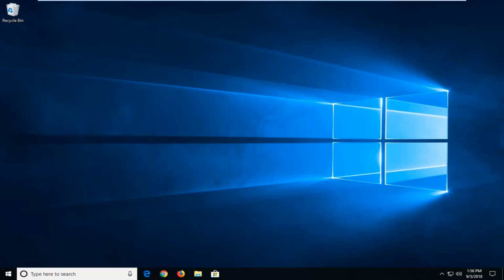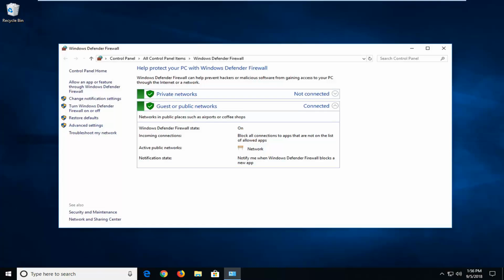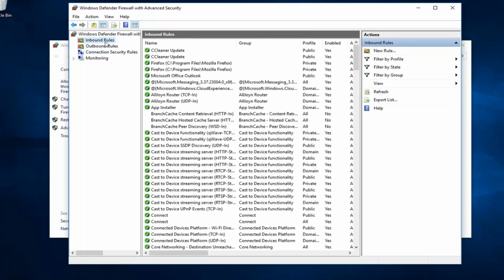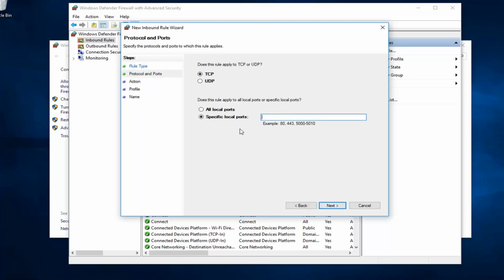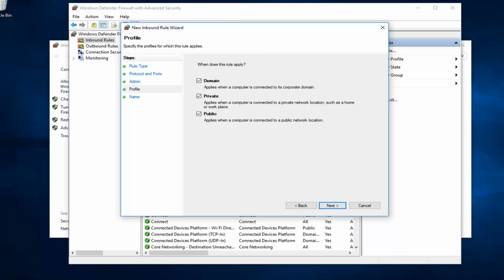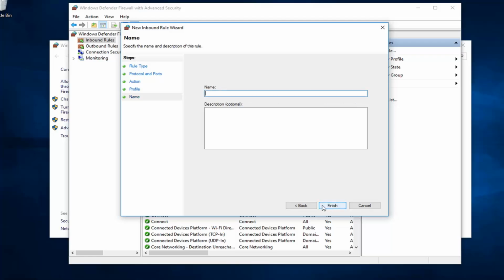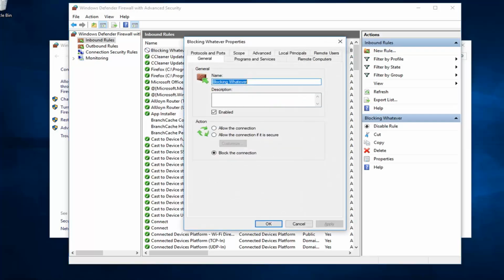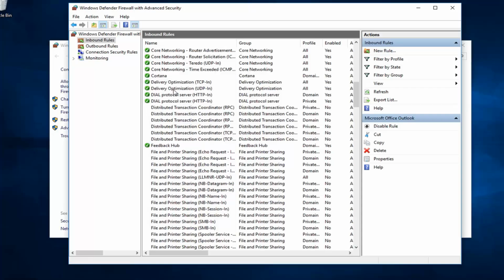Opening a Port in Windows Firewall [Tutorial]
This tutorial will show you guys how to show you how to open and close ports in the Windows firewall.